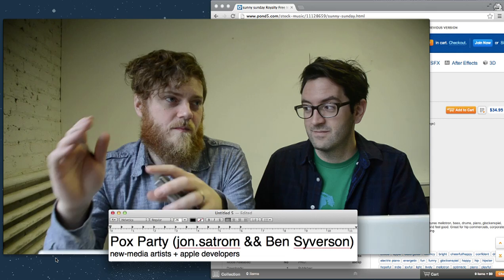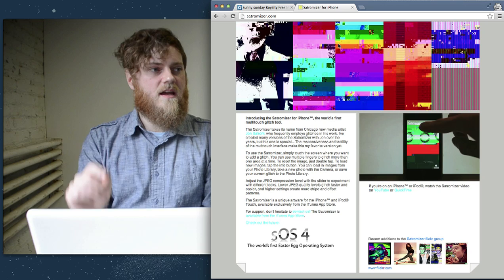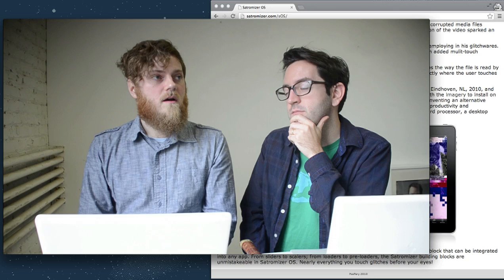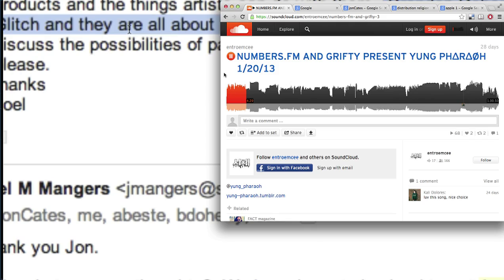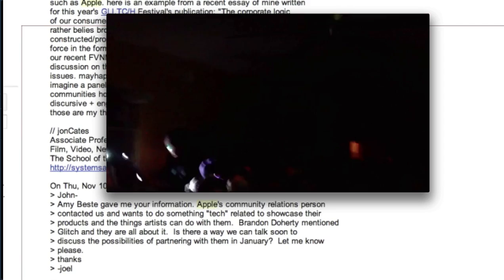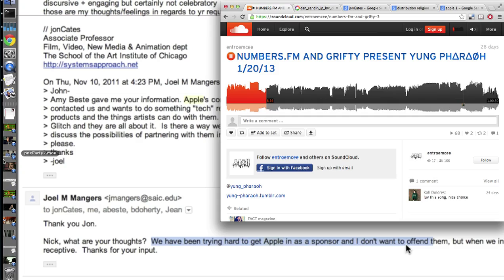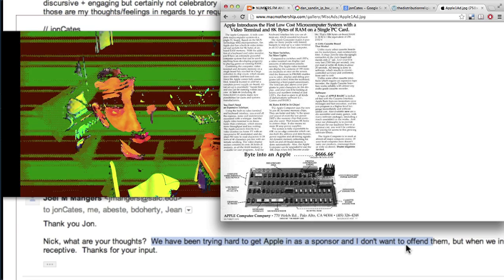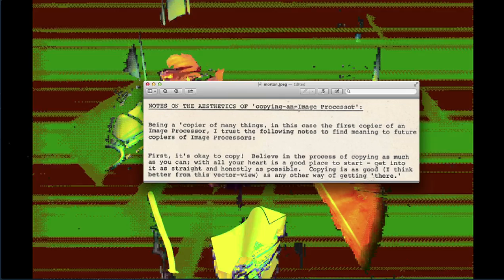Apple Computers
an open letter to Apple and experimental prosumer manifesto on the issues of planned obsolescence, upgrade culture, technological self-reliance, control and copying. A [re]mix/make of Phil Morton's 1976 video tape 'General Motors', in which contemporary Chicago [dirty] new media artists explain their love&&hate relationship with the 'default art computer'.